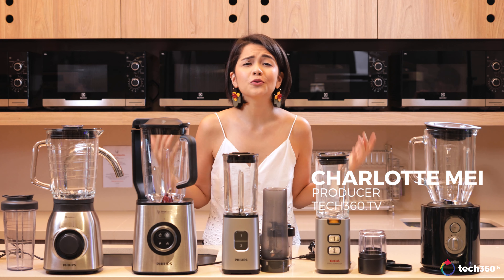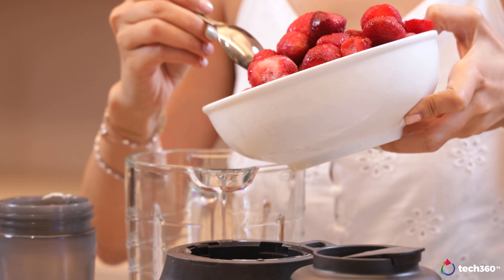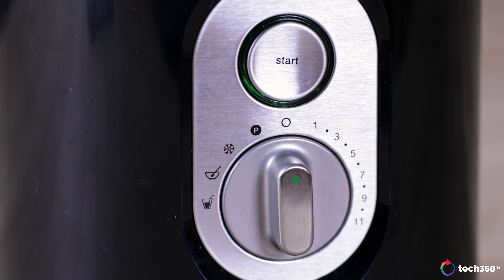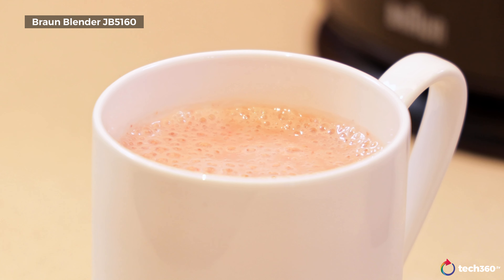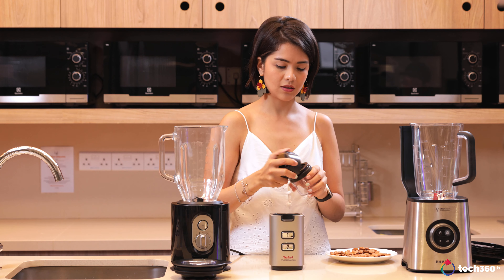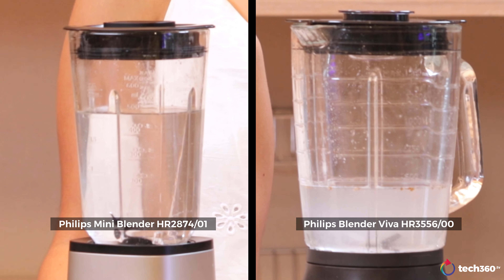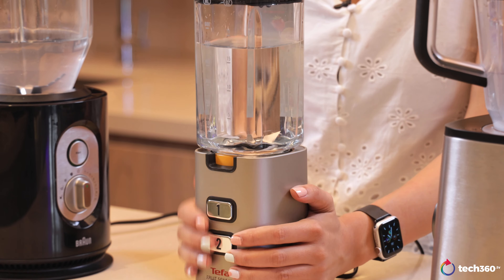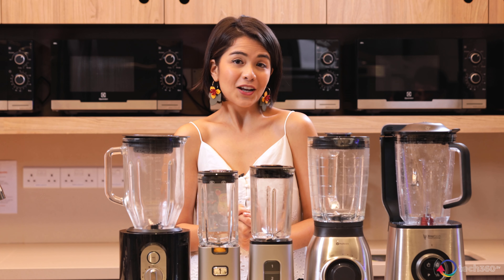Blender Comparison: Does Size Matter? Braun, Philips, Tefal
Whether you’re someone who enjoys cooking long stews or someone who likes to fix up a quick smoothie, a blender can help you with your kitchen tasks quickly and effectively.

But does size equate to performance? Let's take a look.

Connected by Giga!

Producer - Charlotte Mei
Camera - Soon Kai Hong / Niki
Video Editor - Rahidah Rizuan

Thanks to COURTS Singapore for letting us test the blenders